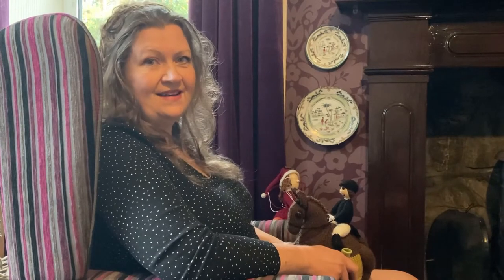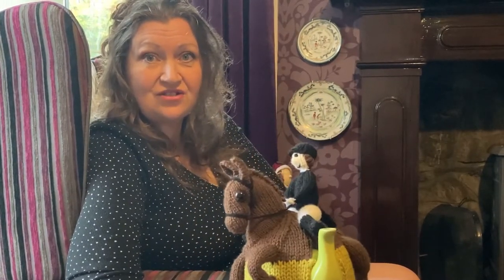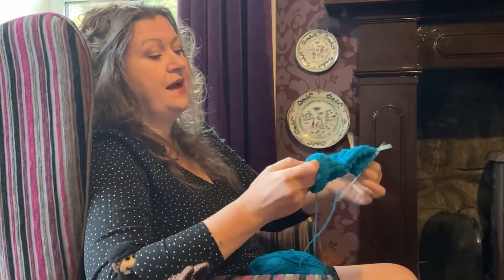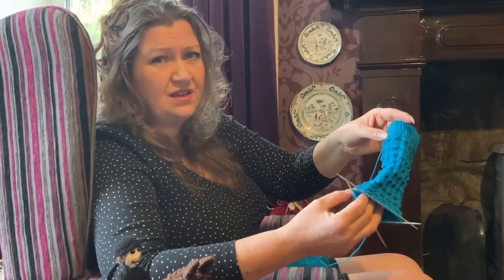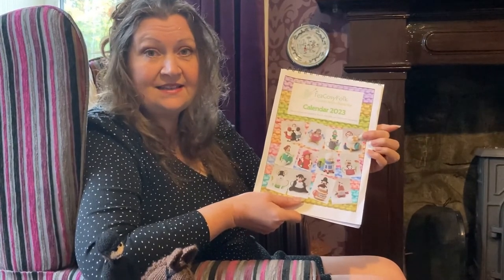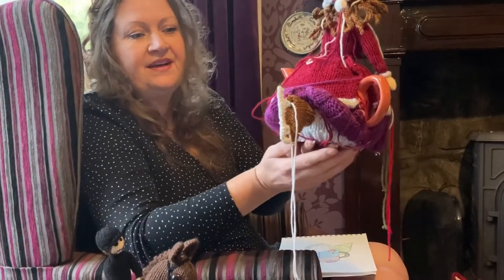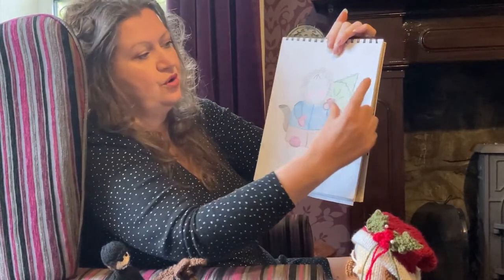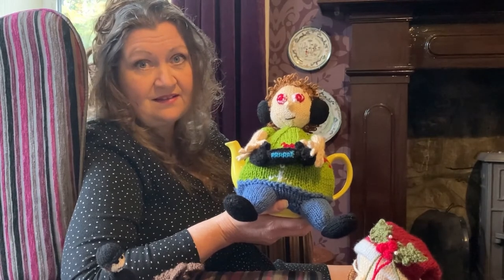TeaCosyFolk Vlog November 2022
We had such a giggle filming the November TeaCosyFolk Vlog. And Crikey I have a lot to show you, there's just so much happening at the moment.

Below are links to things that I talk about in the Vlog that you might want to find out more about...

For more information about the Terry’s Chocolate Orange Three Treats Cosies

The sock I'm knitting was in Simply Knitting issue 226 and the pattern is called Tip Toe Lace Socks by Helen Kurtz

The Victorian Ice Skater isn't on the website yet, but you can find out more More updates to follow shortly.

Visit the TeaCosyFolk Blog for more information about the Christmas Tree Bringer design

Join the TeaCosyFolk newsletter to receive alerts about new tea cosies as they are published on the website. Never miss a new cosy!